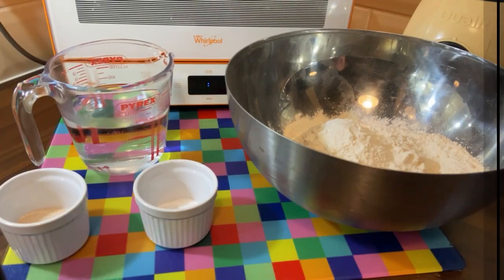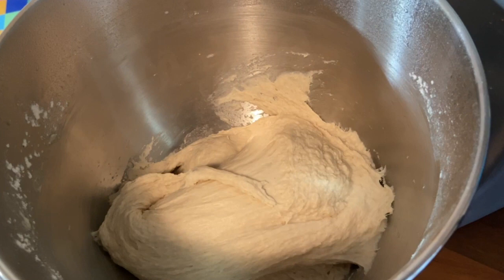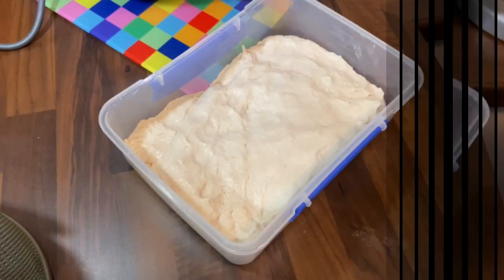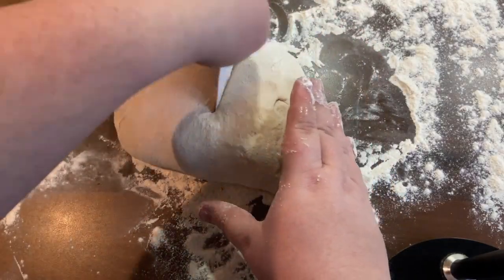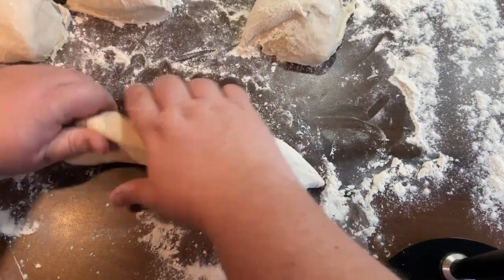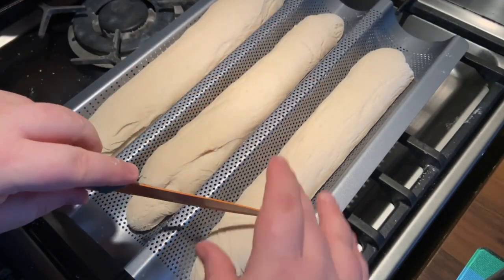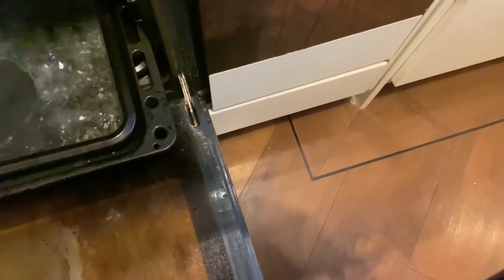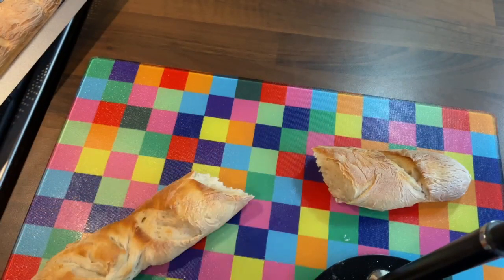In Russ We Crust - Baguettes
In this episode, I take you through how to produce lovely, crunchy baguettes.. enjoy!